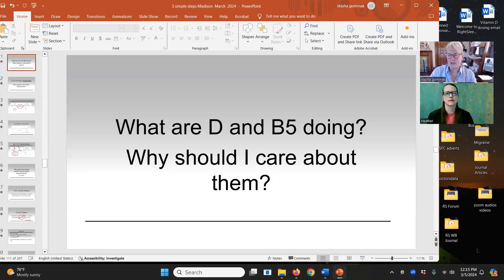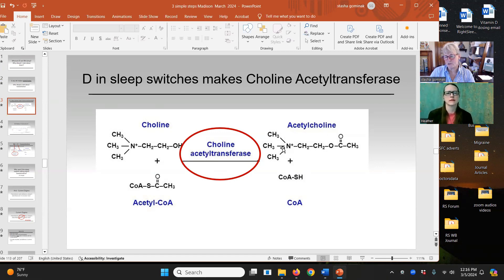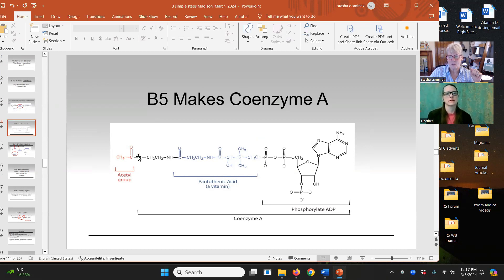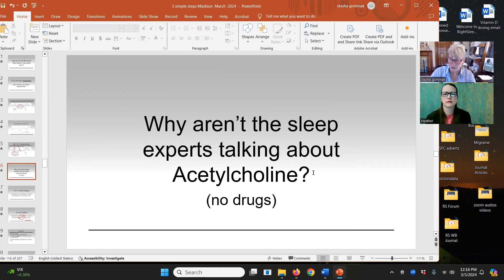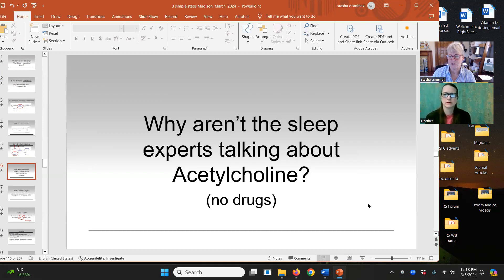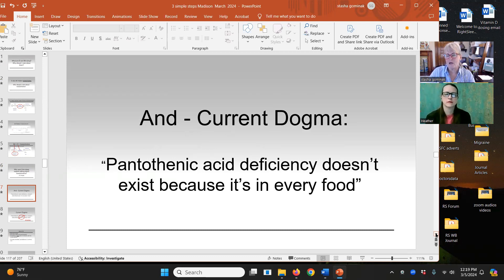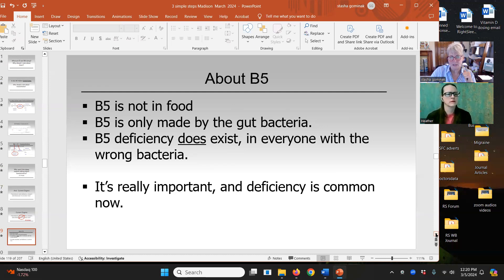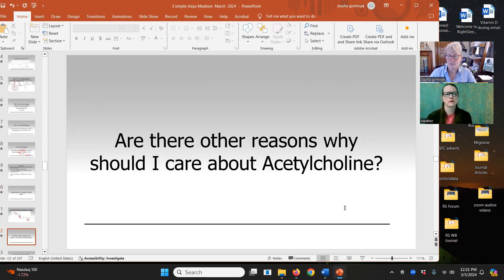RightSleep Sleep Chat with Dr. Stasha Gominak #21: What is Acetylcholine?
Dr. Gominak explains what Acetylcholine is in a way that is more easily understood.